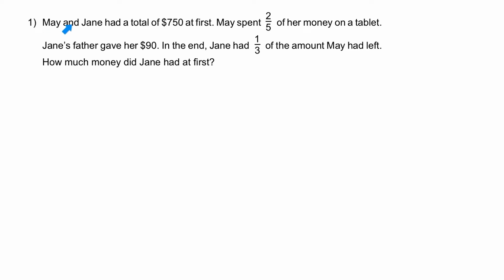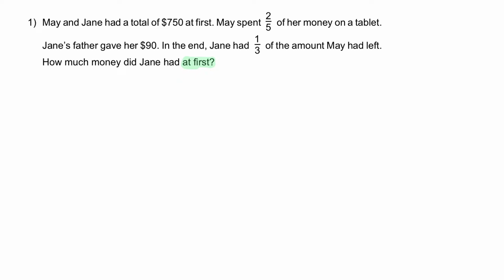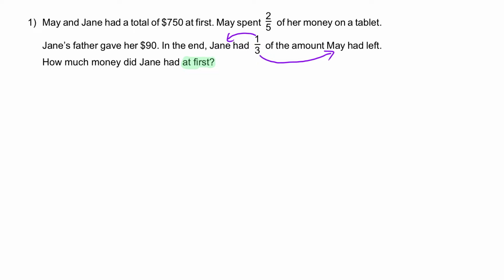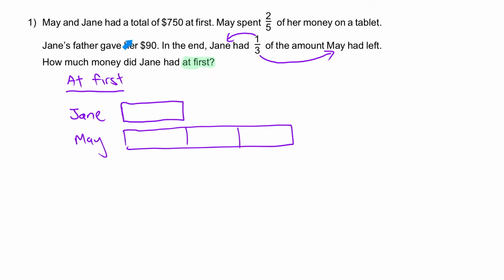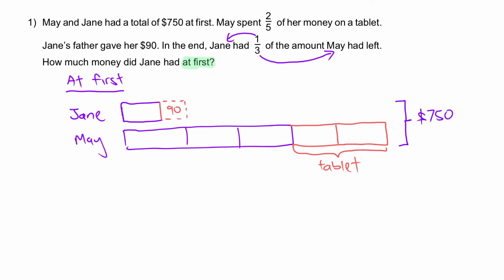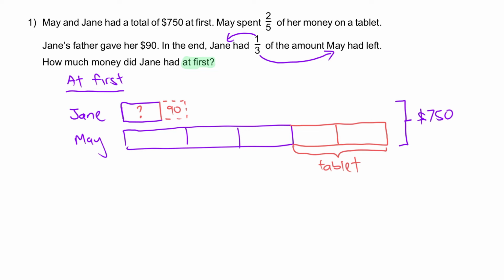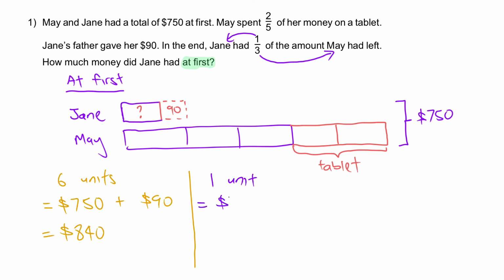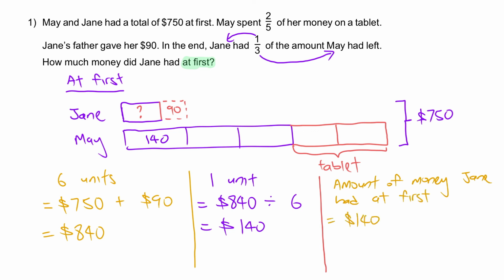PSLE Math | Fractions 1